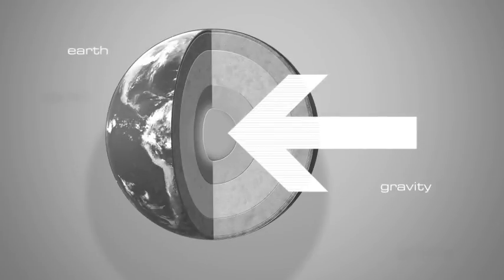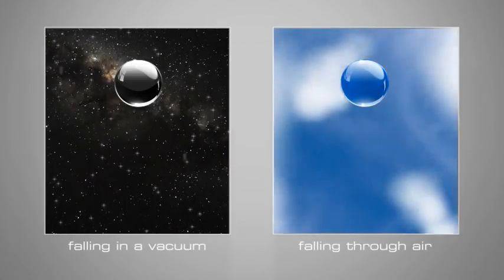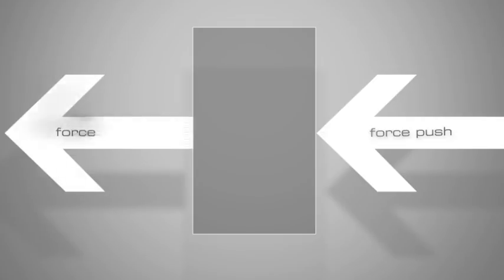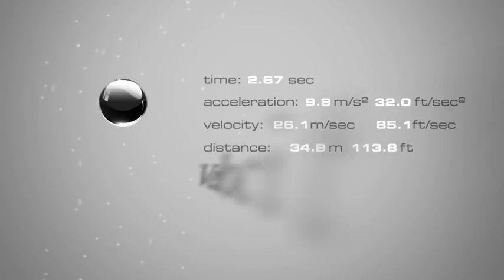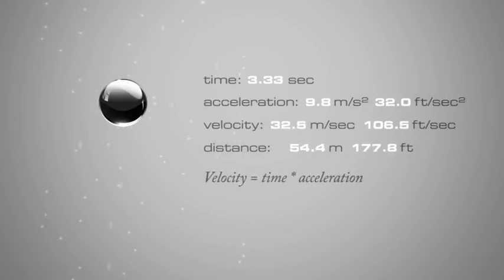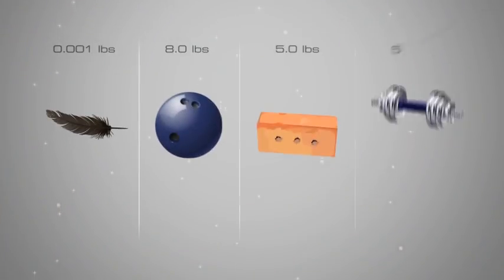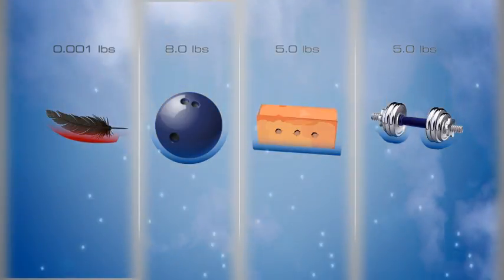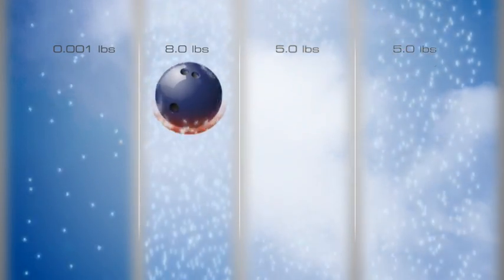Free Fall and Terminal Velocity Main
Free Fall and Terminal Velocity Main - Online Animation Development for ISU